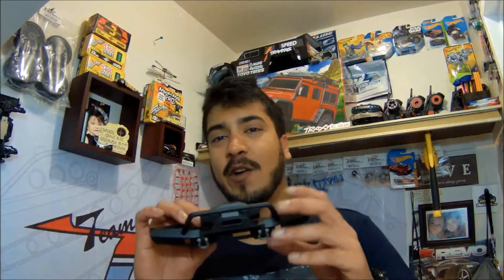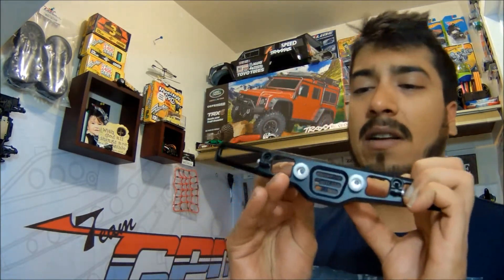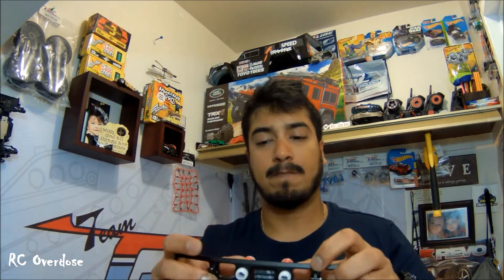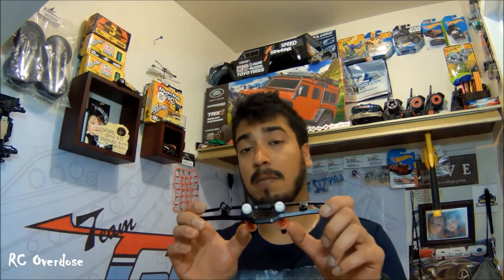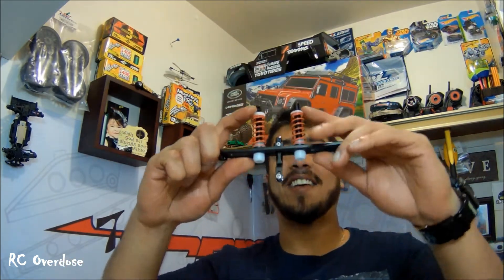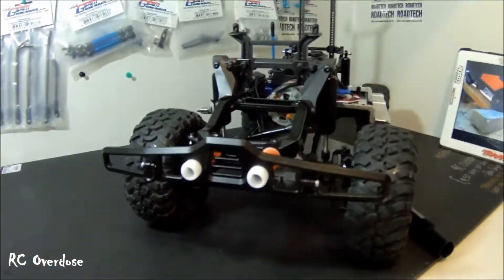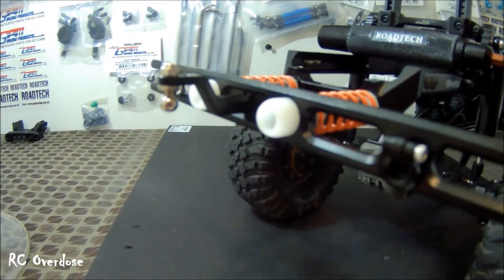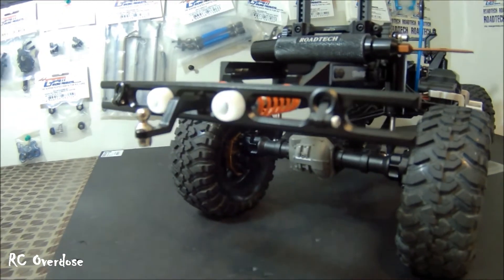TRX4 Front/Rear Aluminium Bumpers Upgrade,Small and Precise (GPM Racing)-RC OVERDOSE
Hey Guys n Gals,Welcome to RC Overdose.This video Features TRX4 Scaler Rig's Front and Rear Bumper Made via GPM Racing Products.They loook great and provide extra clerance,Plus they are small and extremelylight,Plus Aluminium with hooks and tension Release spring Technology.
I really love the fact that rear bumper has a hinge.Awesome Stuff Made by GPM Racing Products.,

Here is the link to all TRX4 Upgrades from GPM.